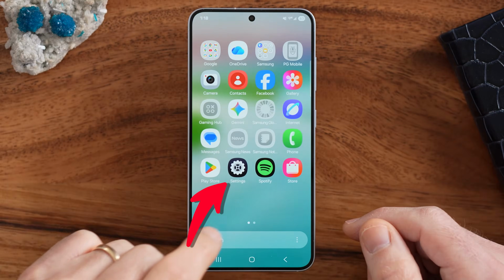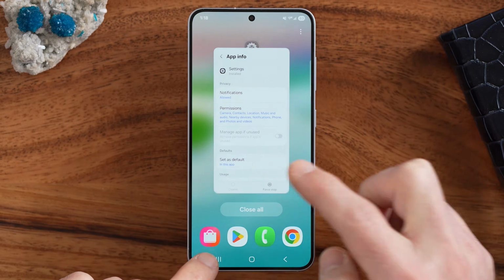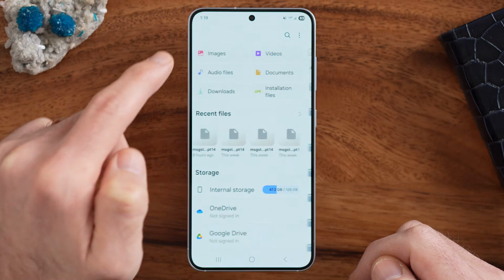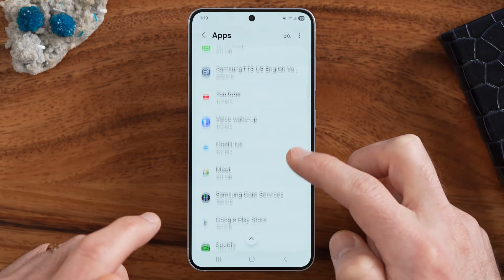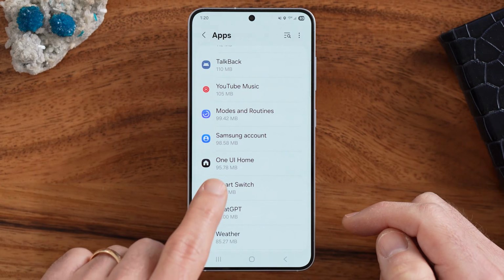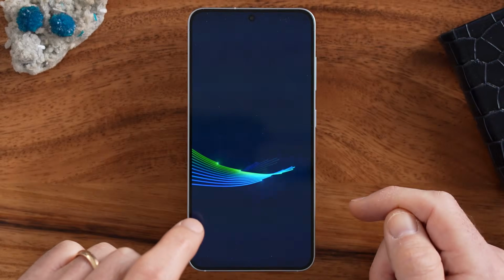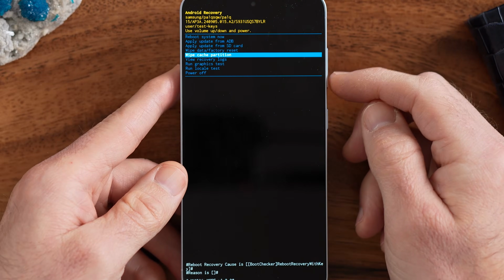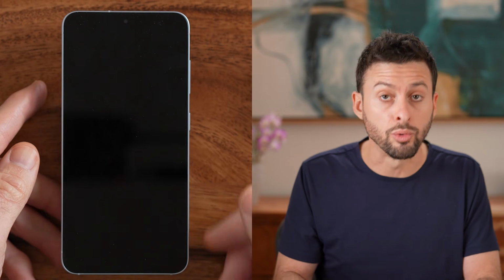How To Fix Settings Not Opening On Samsung Phone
Here's how to fix your Android settings if they're not opening or working on your Samsung phone.